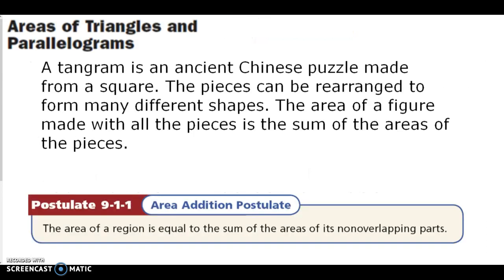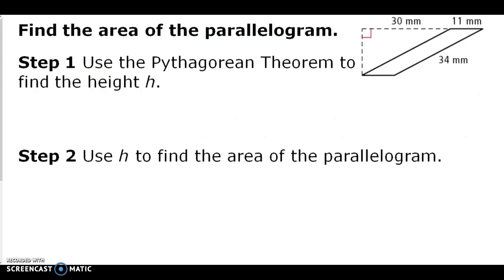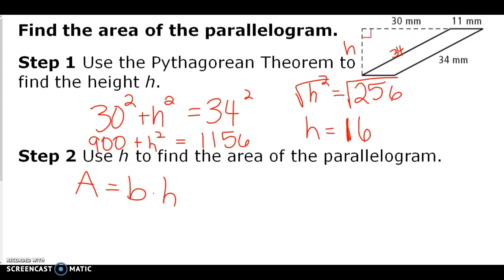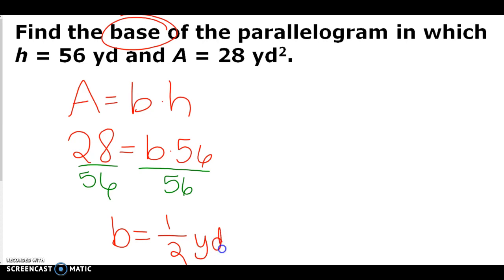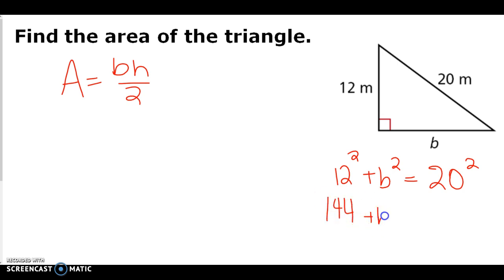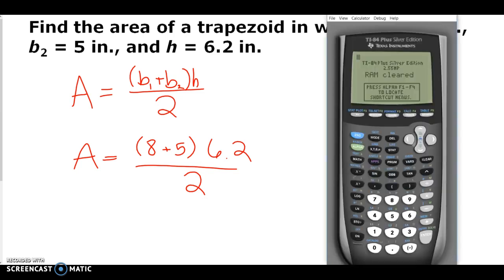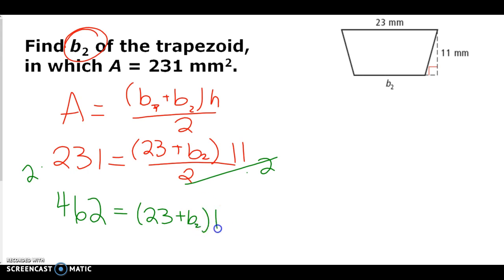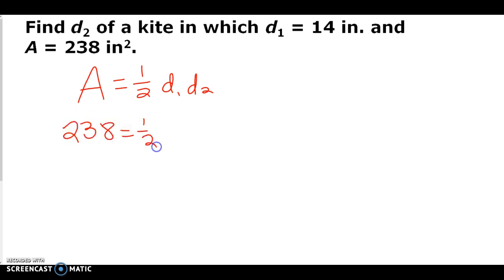Area of Triangles and Quadrilaterals